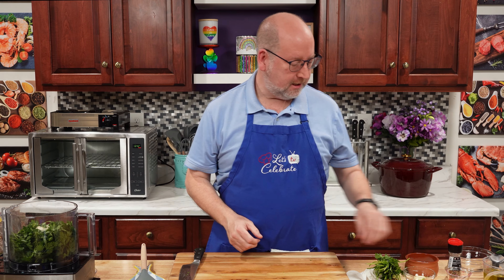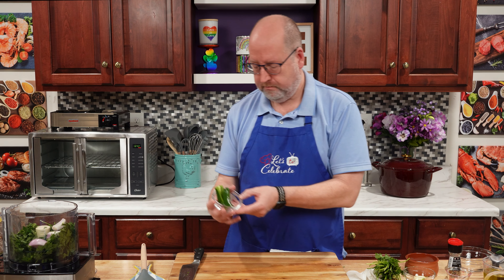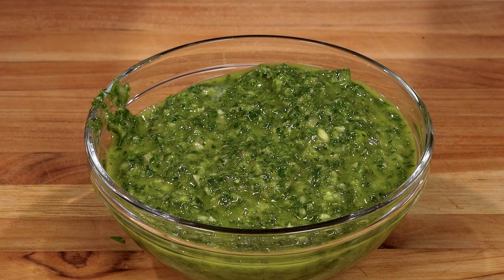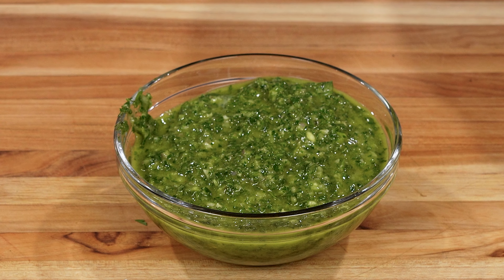Homemade Chimichurri Sauce: A Flavor Explosion in 5 Minutes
Craving a burst of fresh flavor? My chimichurri sauce recipe is insanely quick and easy to make! Packed with vibrant herbs and a hint of spice, it's the perfect condiment to elevate any dish.

===  🍽🍸🥩 RECIPE ===
1 bunch (140g) flat leaf parsley, tough stems trimmed
2 tablespoons fresh oregano
1 small shallot
1 jalapeño, seeded
2 garlic cloves
6 ounces (180ml) extra virgin olive oil
2 tablespoons red wine vinegar
Salt & Pepper

In a food processor, combine the parsley oregano, shallot, jalapeño, and garlic.

Pulse a few times to chop roughly. Then add the oil and vinegar and season with salt and pepper. Pulse a few more times to combine. The sauce should be finely chopped but still have some texture.

Listed are kitchen investments (*) and budget alternatives.

On this channel, we teach you all about celebrating. We share recipes for food, hors d'oeuvres, cocktails, and entertaining tips too. We try to keep it as simple as possible, especially for those who say you can't cook or entertain - because we know you really can!

=== 📑 CHAPTERS ===
00:00 Introduction
00:36 What is Chimichurri Sauce?
01:00 It Starts with Parsley and Oregano
01:42 Give it Zing with Shallots
02:05 Time for Some Heat
02:25 Garlic Makes Everything Better
02:39 Rough Chop in the Food Processor
03:10 Olive Oil and Vinegar
04:00 Final Blending
04:46 Tasting and Serving Suggestions
06:10 Social Media and Video Recommendations